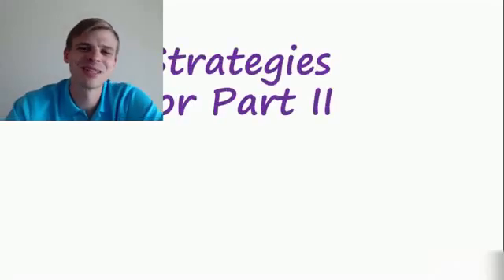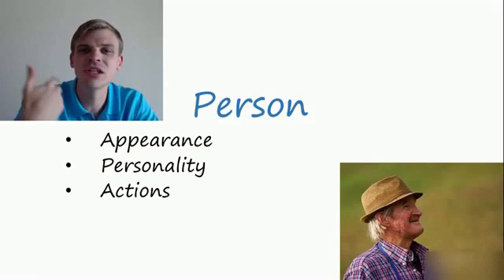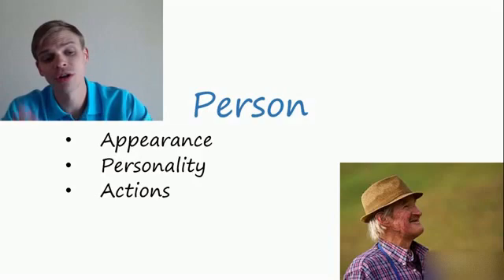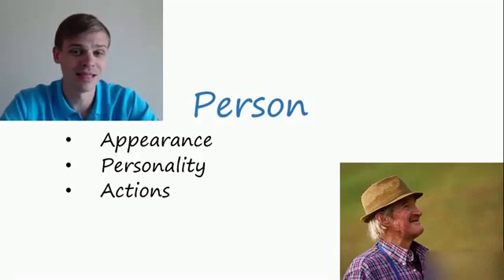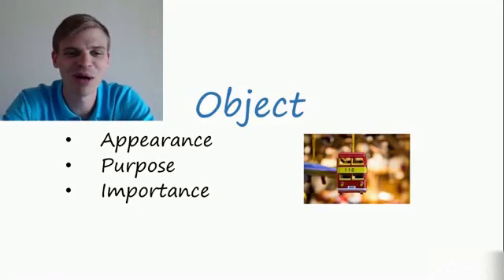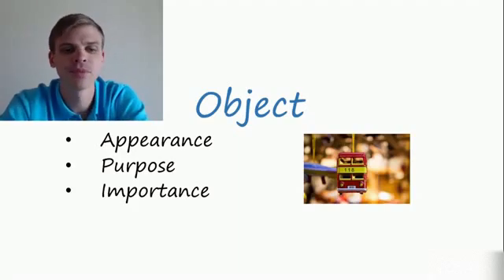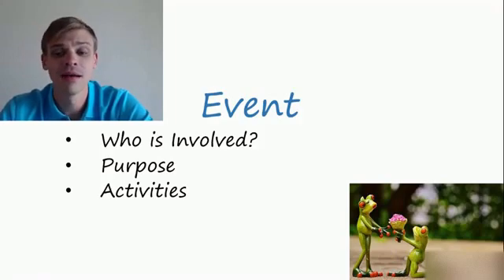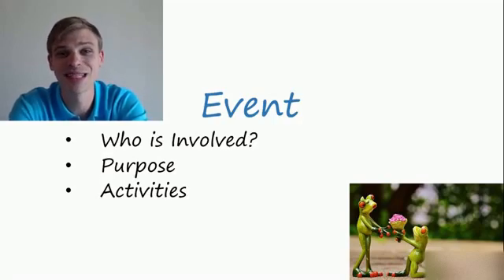IELTS Speaking Secret: Part 2 Strategies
IELTS Speaking: Part 2 Strategies

How to answer questions about a Person, Object or Event.
Person: appearance, personality, actions
Object: appearance, purpose, importance
Event: who is involved, purpose, activities